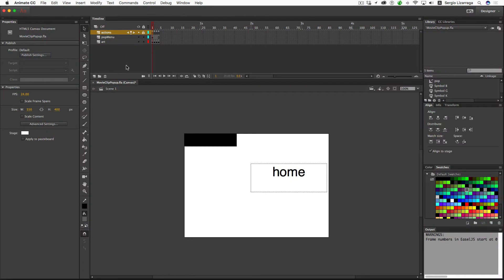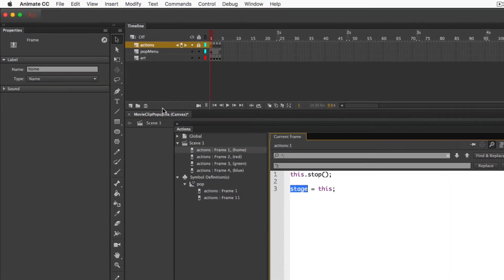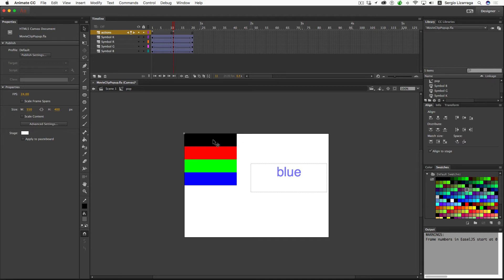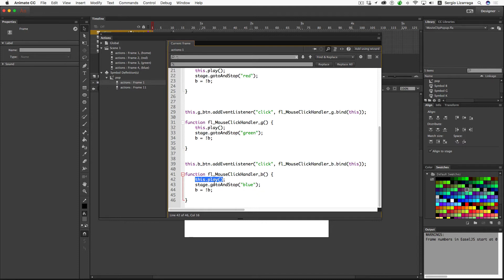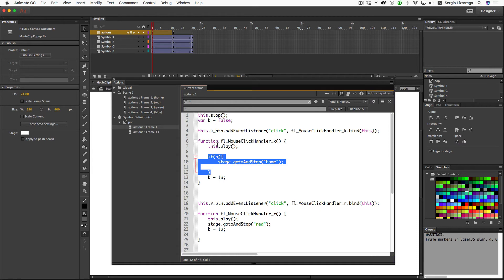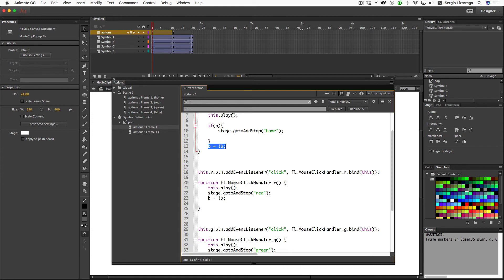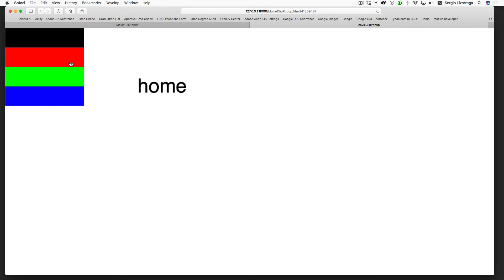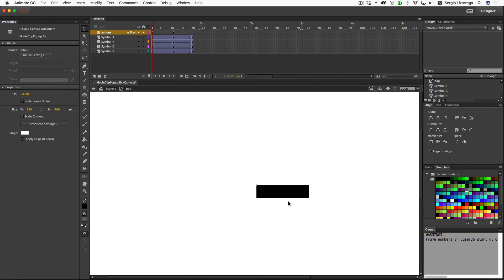Adobe Animate MovieClip Pop-up Menu (video 1)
In these three videos would take a look at how to set up an Animate pop-up menu that's contained within a MovieClip and controls the stage timeline.  This first video examines a  functioning example file of a traditional drop-down menu.